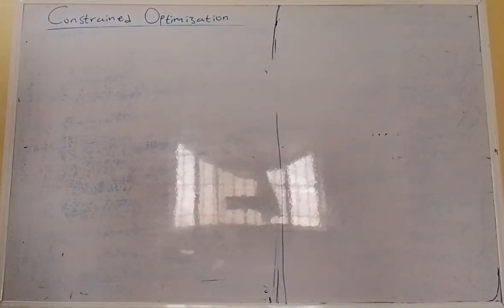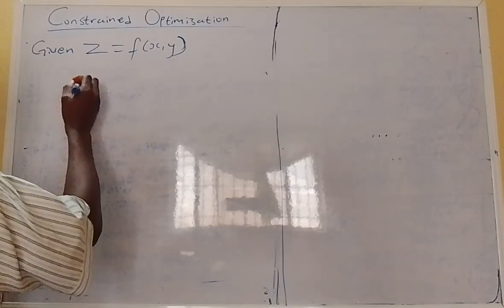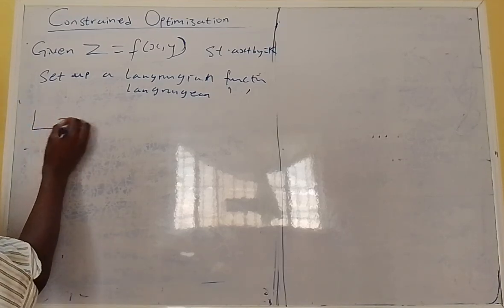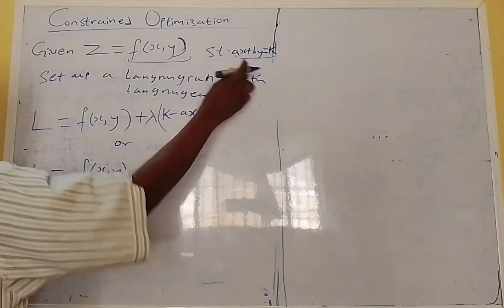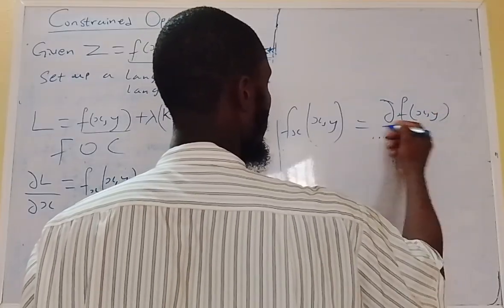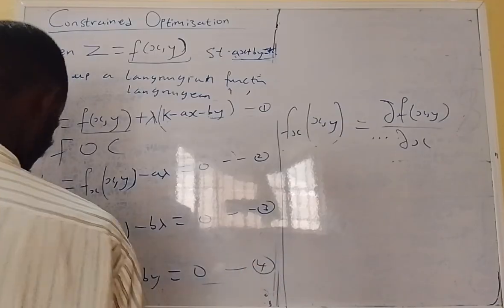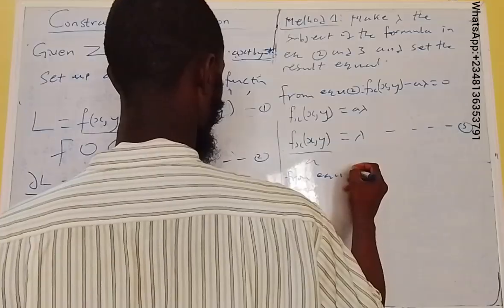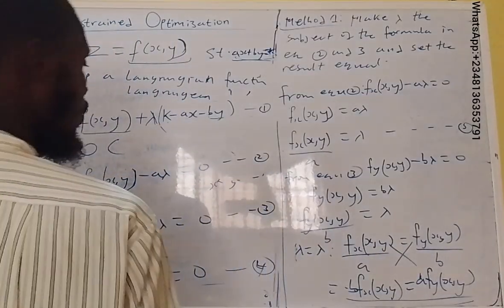Constrained Optimization: Introduction